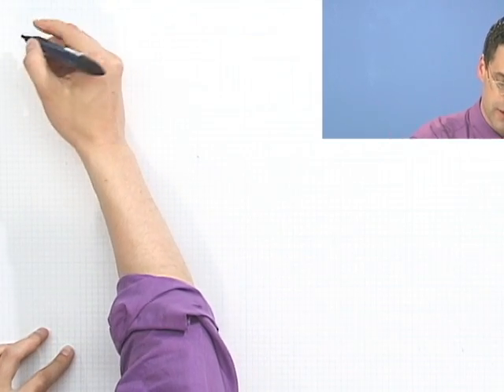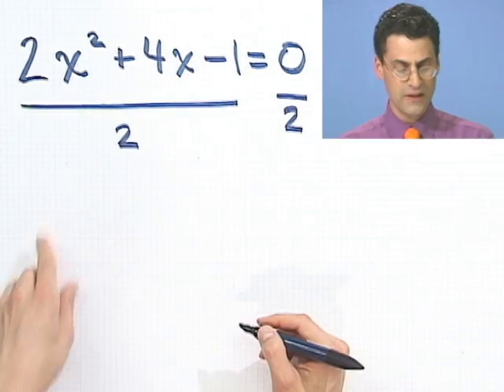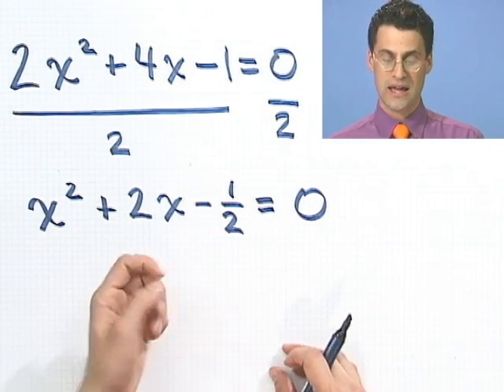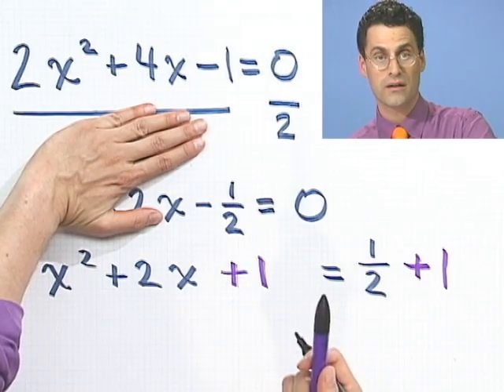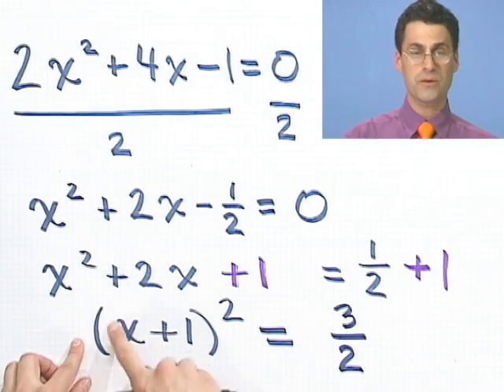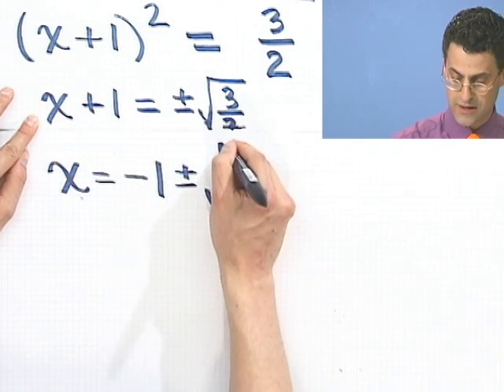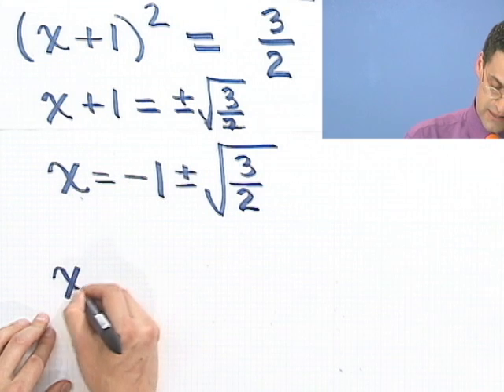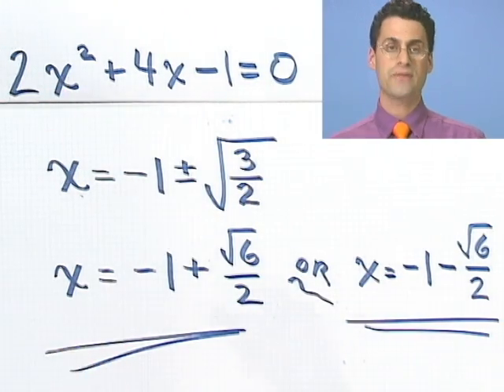Completing the Square: Another Example